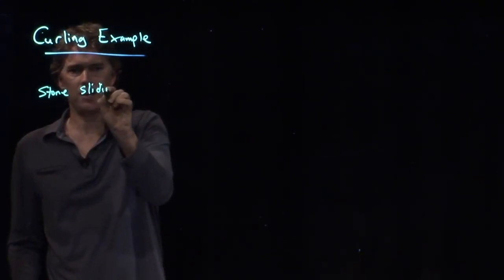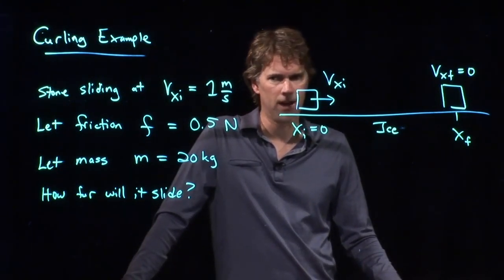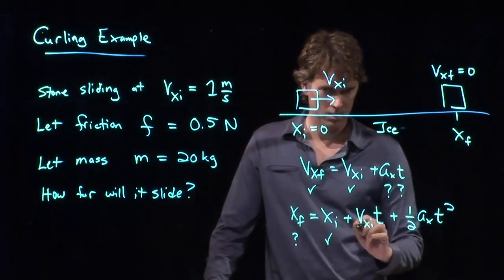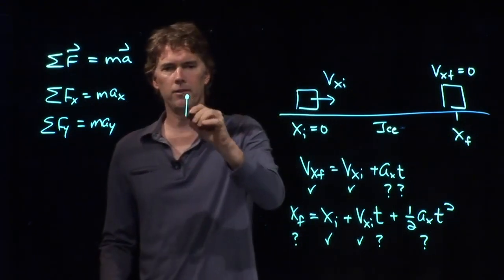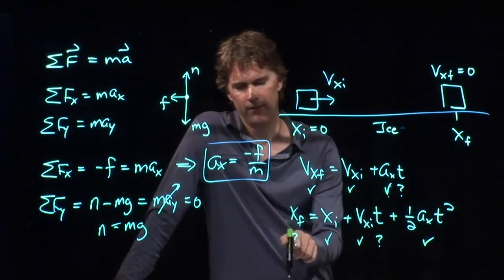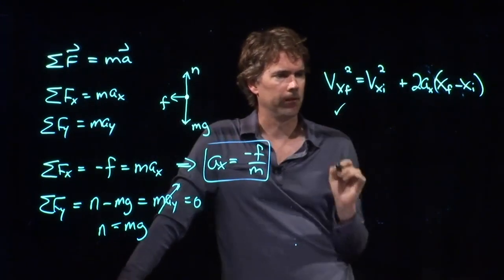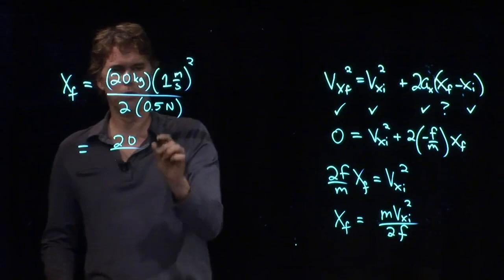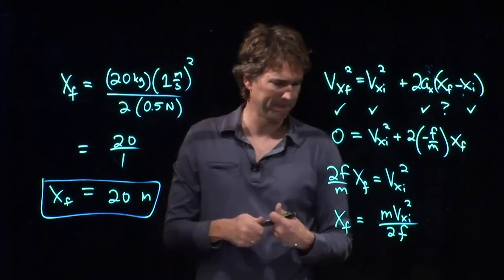Olympics Curling - Sliding with Friction | Physics with Professor Matt Anderson | M6-01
You gotta love olympic curling, sliding that big heavy stone across the ice and sweeping in front of it with a broom.  Looks awesome.
So how come the stone doesn't slide forever?  Well, friction.  That's why.